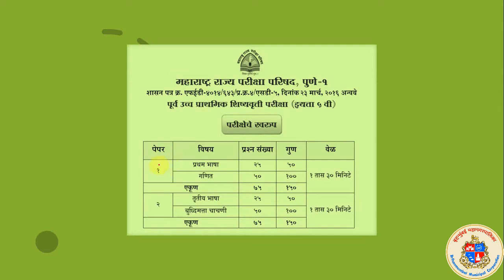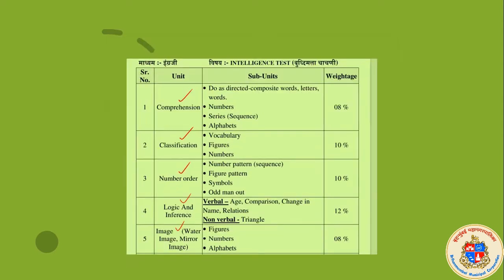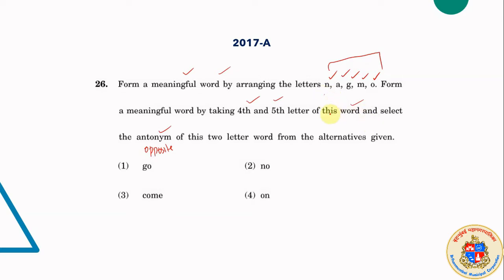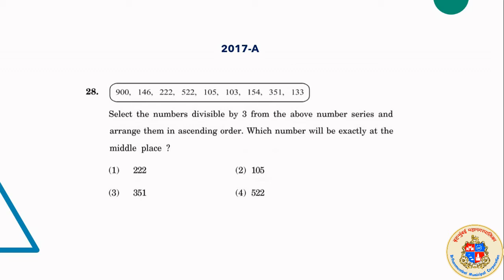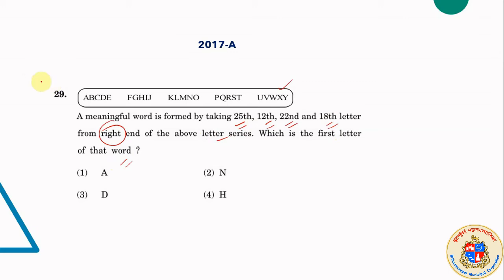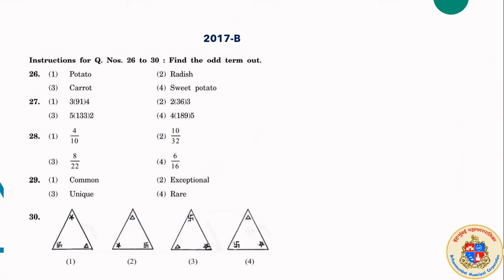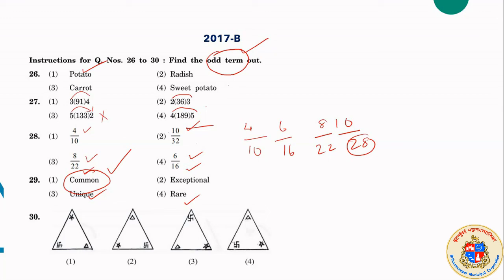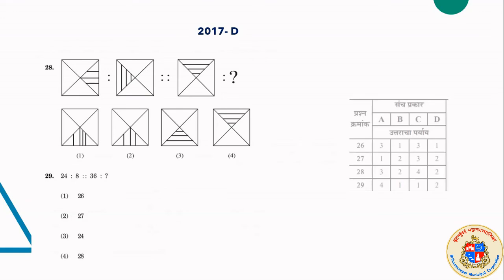Std 5th -Scholarship Intelligence Test